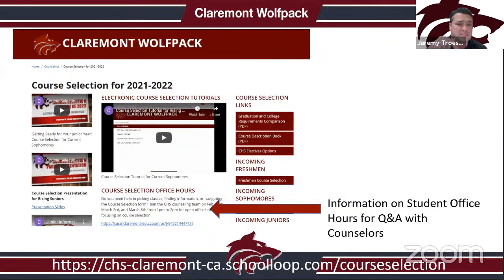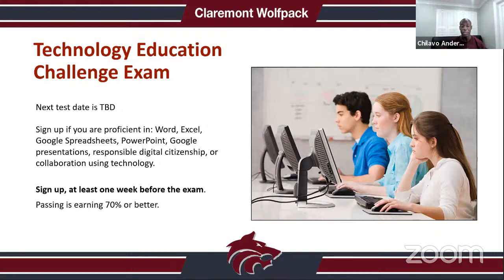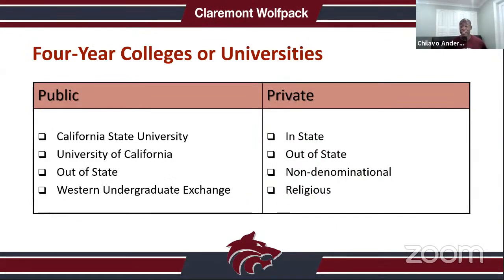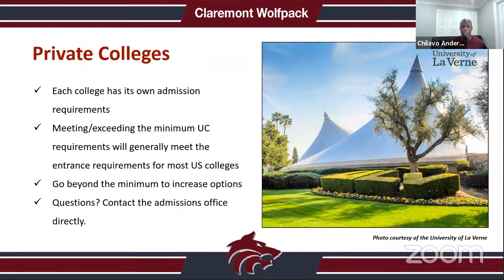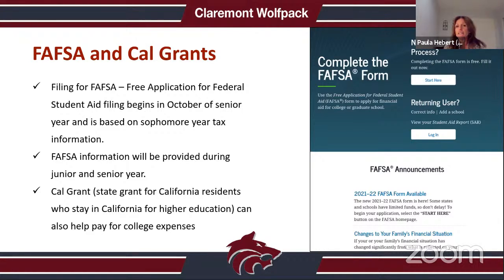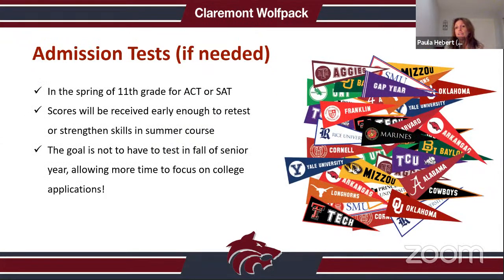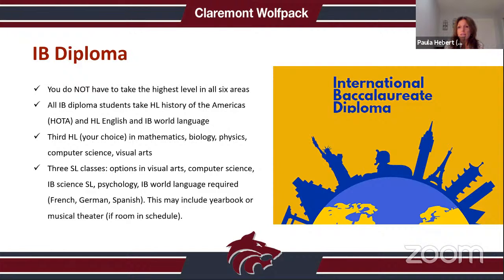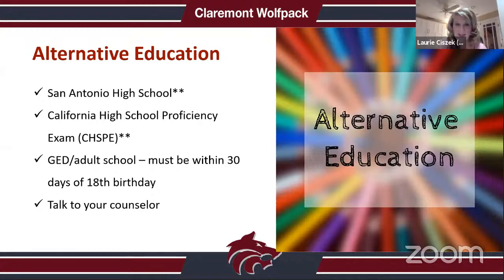Sophomore Student and Parent Planning Night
Come and join the CHS Counseling Team to learn more about picking courses for your Junior year and preparing for life after high school.  The presentation will be live streamed through youtube and questions posted in the chat will be answered live at the end of the presentation.